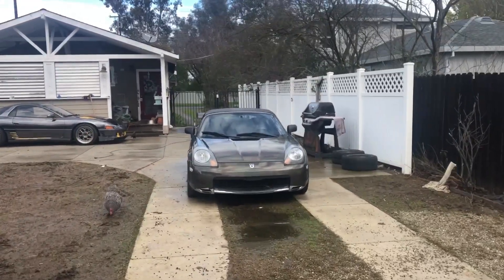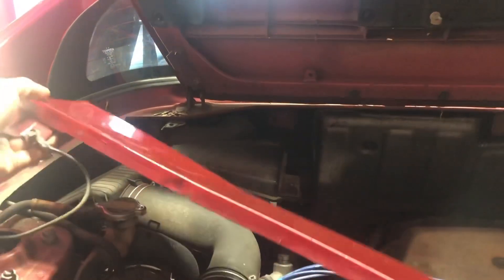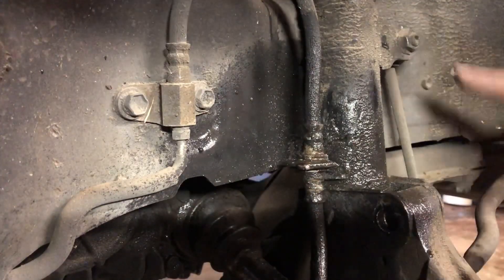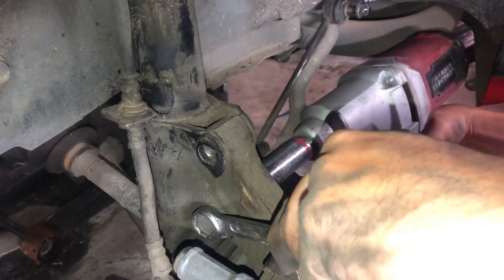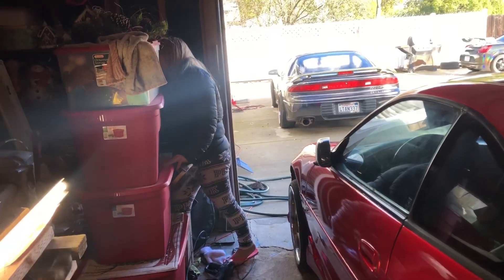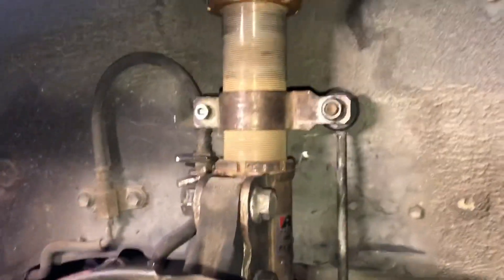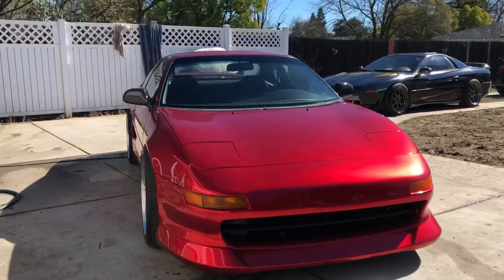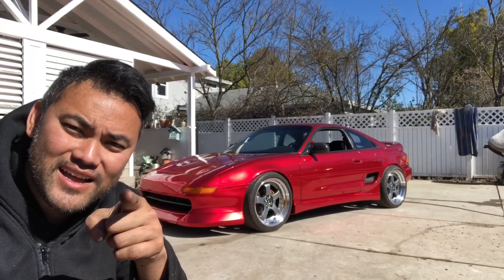Slamming the MR2 on Massive 245/35/R18! DIY JDM Coilovers Install & Wheels